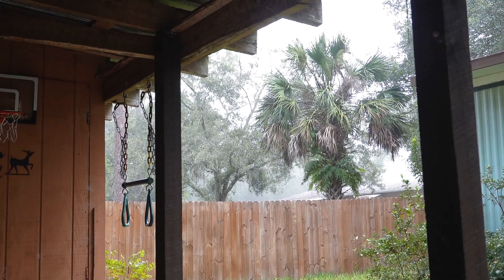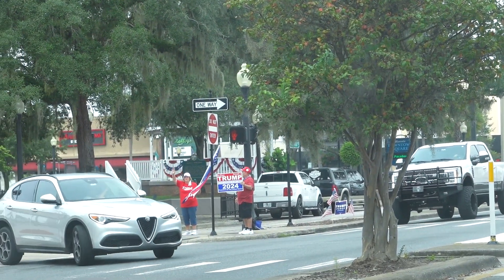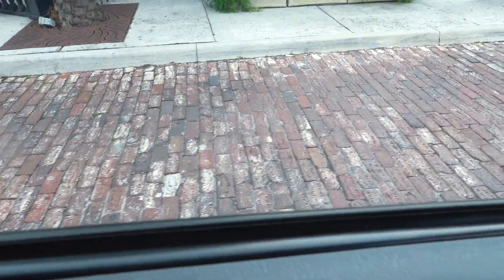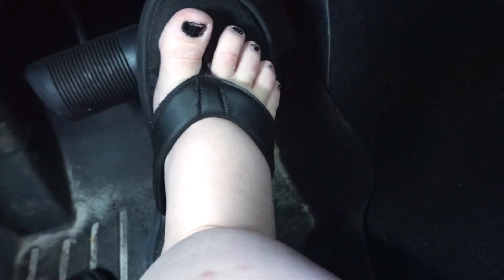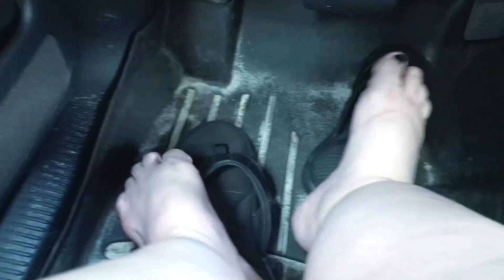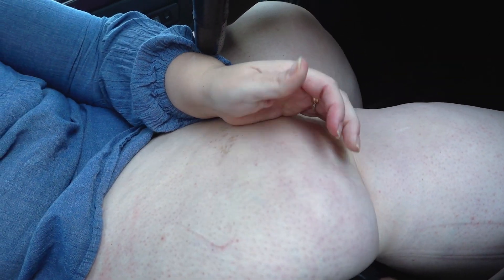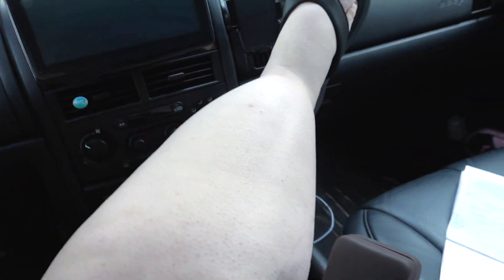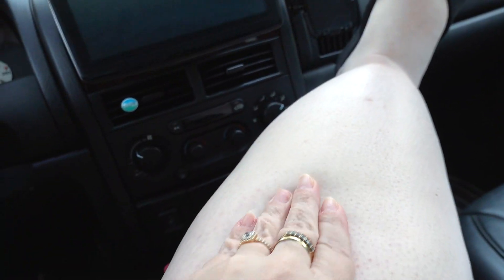Hopeful Lipedema Legs Treatment and Therapy Appointment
I have an appointment today with a therapist that can treat lipedema. I have been water fasting and during the fast, my legs have grown in size. I know sometimes it has to get worse before it gets better and I think that is the case here. She said she absolutely can help me and she said my legs will get dramatically smaller. I am not even believing that right now, but I am totally hopeful about what she said!
Hadar, Andrea, Rafael, Abigail, Kitty & Rudy!
Vlogging Camera We Use
Use this link to shop Amazon and help our family out! It costs you nothing extra, but helps us out a lot!

Our Story
Andrea used to live in Florida, until she met her husband Hadar online on World of Warcraft. We met for the first time in Israel, and got married in America. Andrea moved to Israel and had been living there for 10 years. We are happy to announce that.. Our family just recently moved to AMERICA! We made it! We are a fun loving and happy family. We are not fake family vloggers. You will never see us being fake. Views are not as important to us as our integrity. Many of our family and real life friends watch our videos. You can be assured that what you are seeing is 100% truth and reality. You will not only see the best of us, but the worst of us as well. We all have a story to tell and it's not always pretty. For us, it will always be real. I do not make videos just for you. These are my family's memories. There would be no point in making videos if it weren't the truth. Please remember, when leaving a comment, that we are not characters on a tv show. We are real people.

Youtube currently has our comments disabled. We cannot turn them back on.

If you need to shop for ANYTHING on Amazon, please use our link before you shop. It does not cost you extra, but it gives us a little bonus, which helps our family out! Thank you!